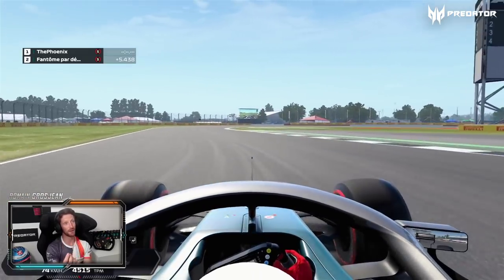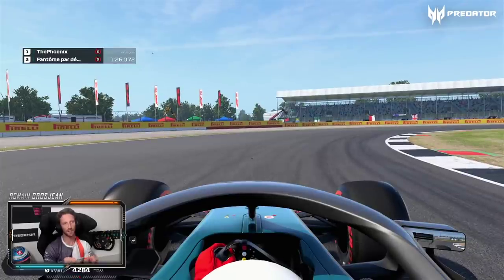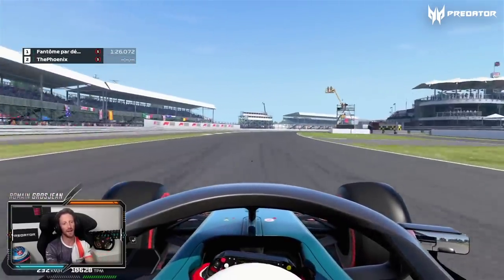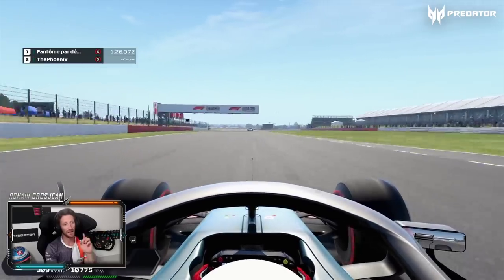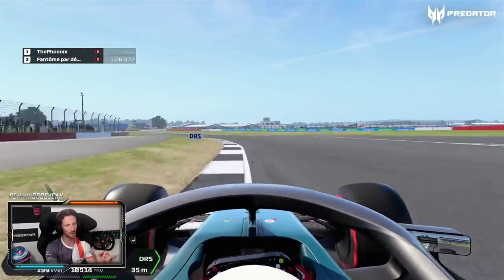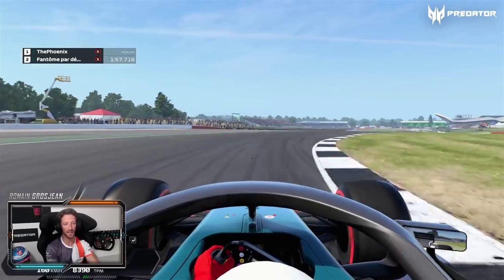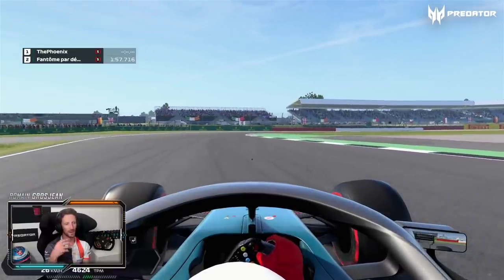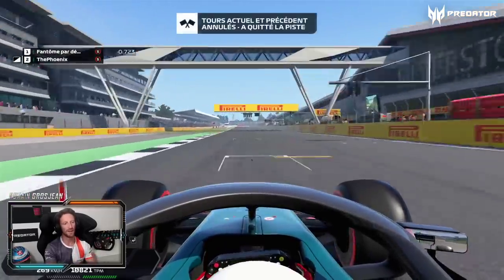British GP - Predator Formula 1 Track Guide - All you need to know about Silverstone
Hey guys ! Today we’re gonna go to Silverstone, the center of the Formula One world with most of the factories based around it: Mercedes, Williams, Aston Martin, HAAS... It's where F1 was born, back in 1950. Enjoy some of the most iconic corners of the world: Copse, Becketts, Chapel, Maggotts...